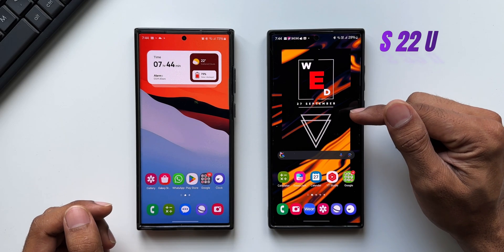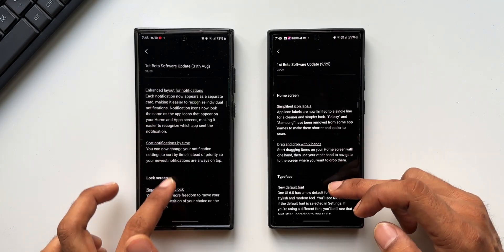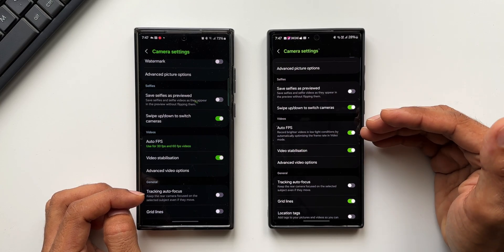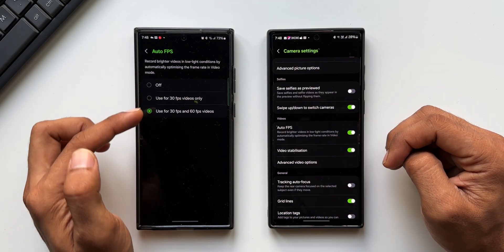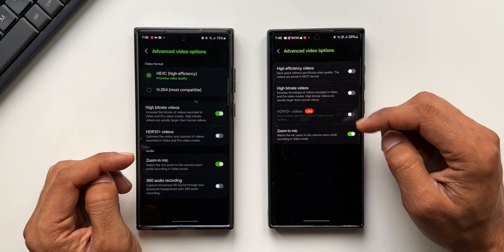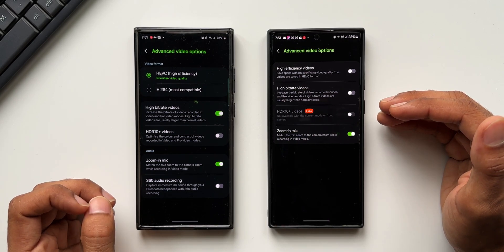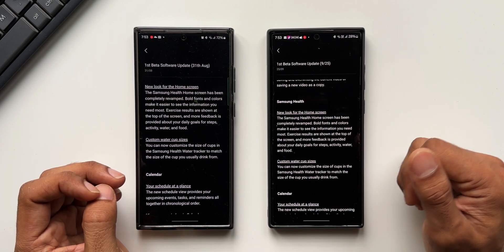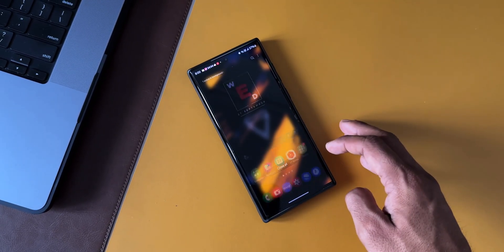Samsung One UI 6.0 - Missing Features on Samsung Galaxy S 22 Series !